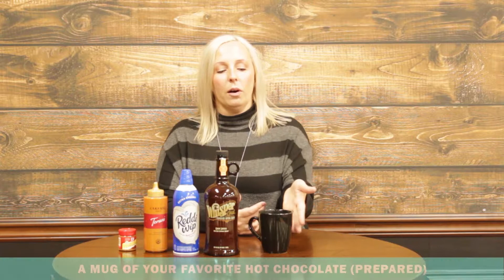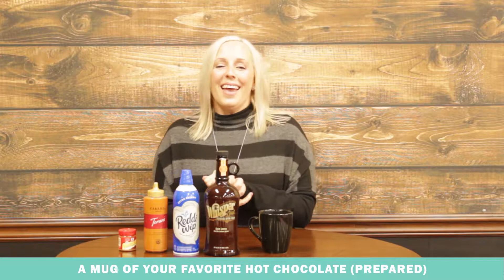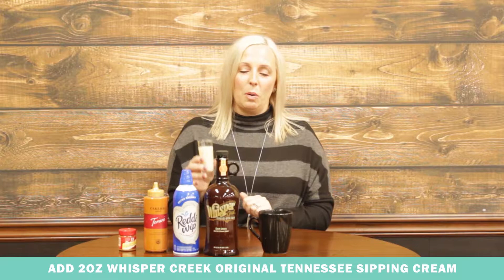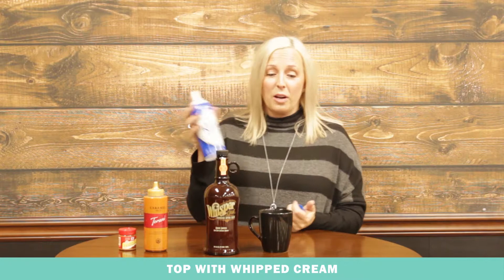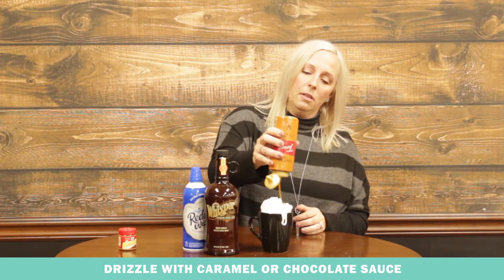Mixed Drink Monday- The Ultimate Hot Chocolate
This Mixed Drink Monday learn how to make The Ultimate Hot Chocolate! This is the perfect drink to sit back and get cozy with. We hope you enjoy!

Directions:
Step One: A mug of your favorite hot chocolate (prepared).
Step Two: Add 2oz Whisper Creek Original Tennessee Sipping Cream
Step Three: Top with whipped cream
Step Four: Drizzle chocolate or caramel sauce.
Step Five: Sprinkle cinnamon on top.
Step Six: Enjoy!